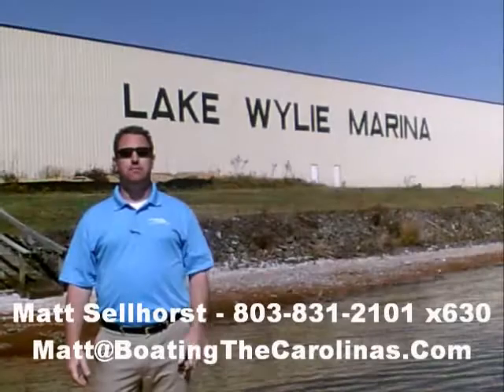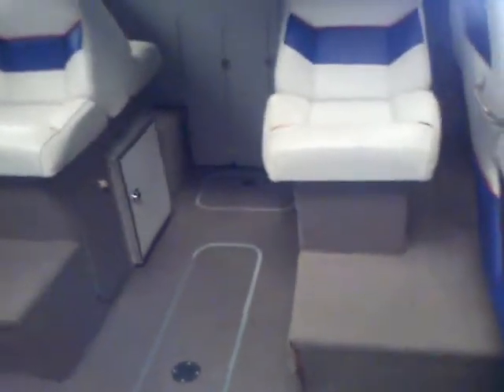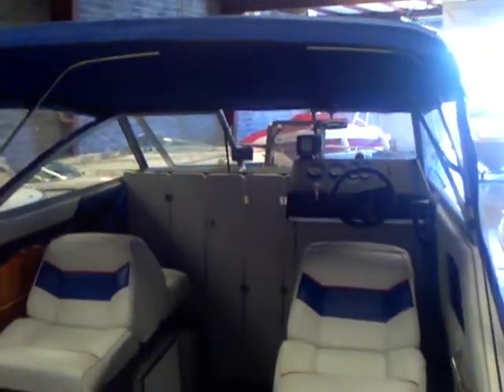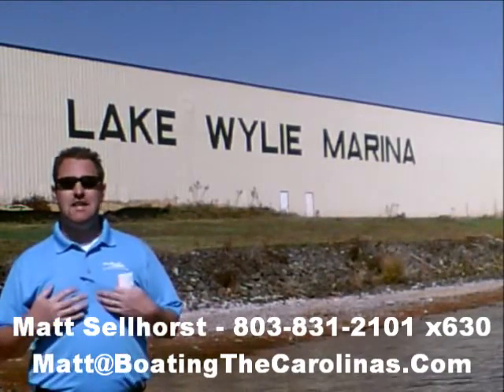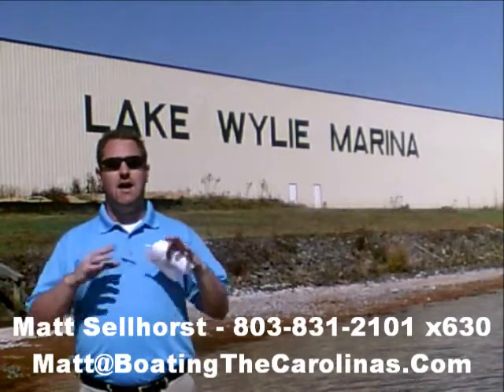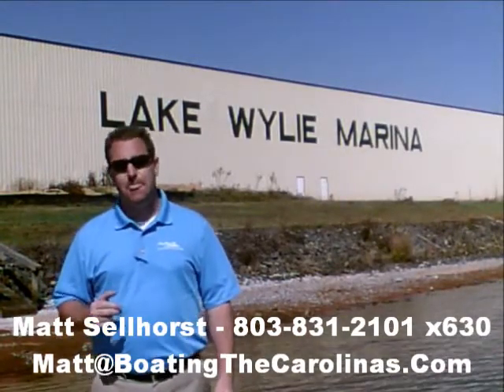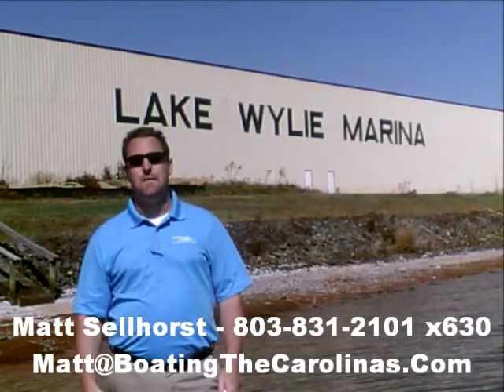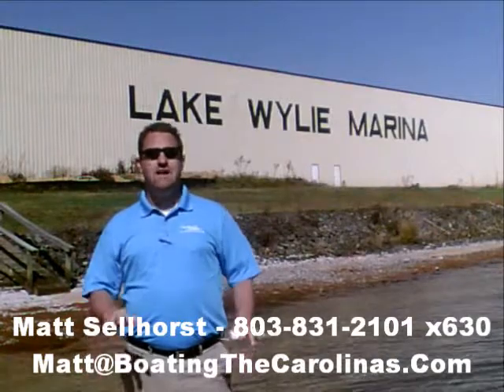1994 Bayliner 2252 Cruiser w/ Trailer, Used Cabin Cruiser for Sale Lake Wylie Charlotte NC